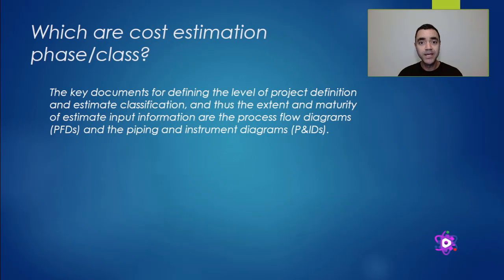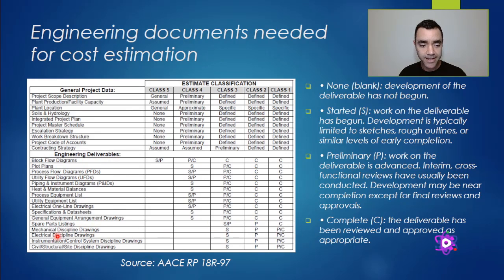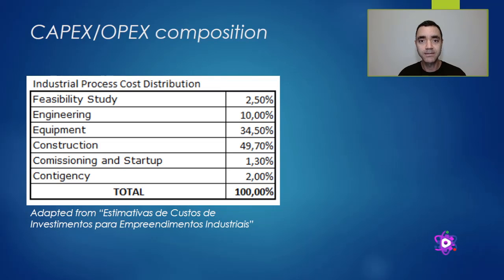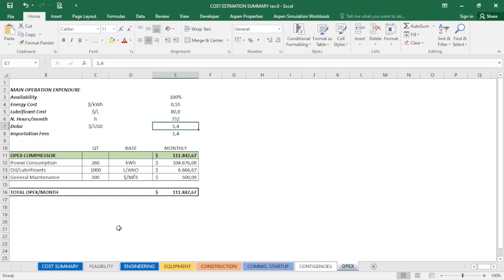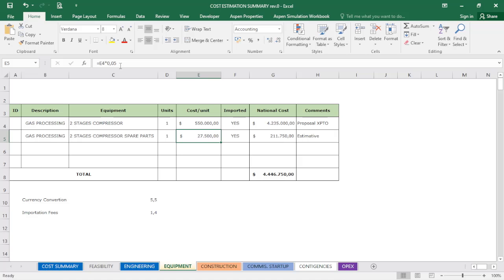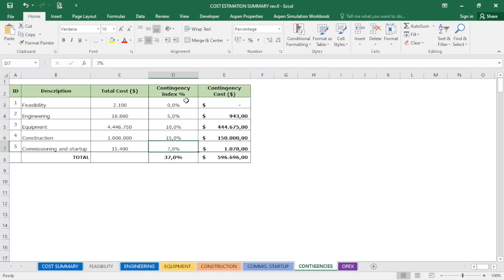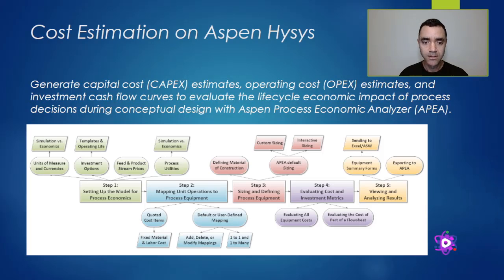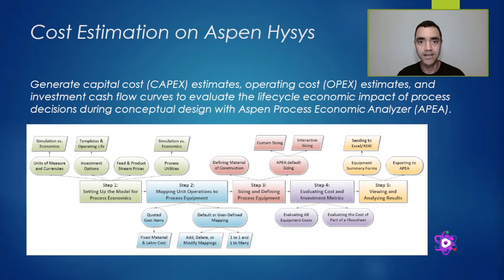COST ESTIMATION FOR CHEMICAL PROCESS ENGINEERS PEOPLE WILL NOT TEACH YOU